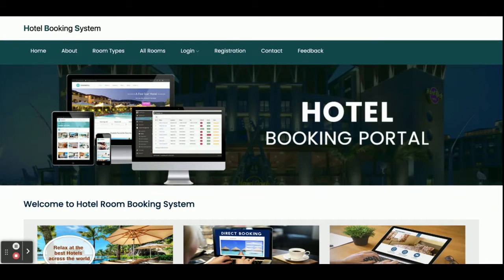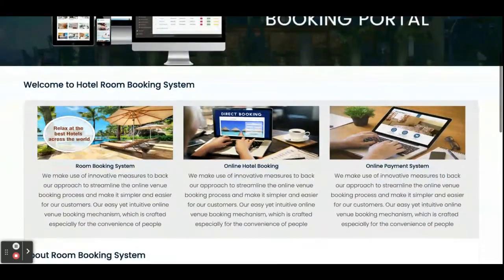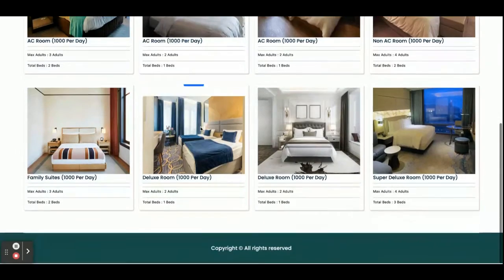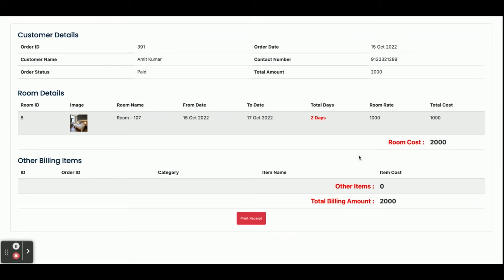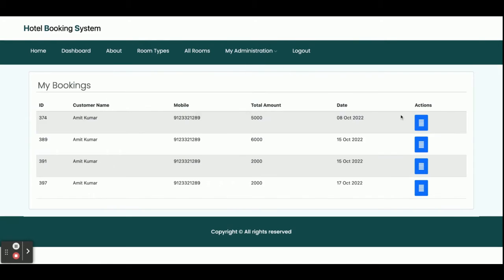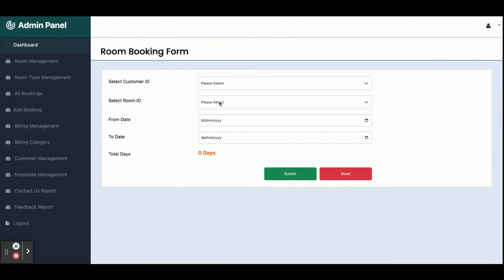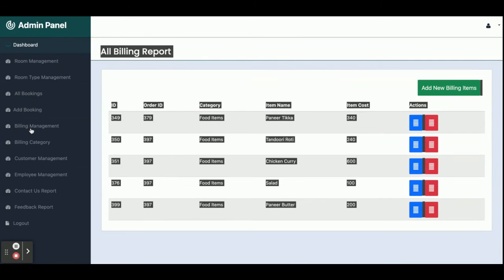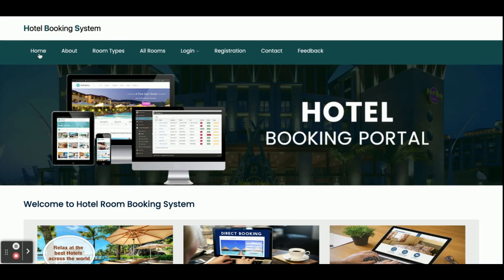Hotel Booking System | Spring Boot Angular Project Tutorial | Spring Boot CRUD Project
Hotel Booking System is a spring boot micro service project where all APIs we have developed in spring boot and all UI Hotel Booking System  we have implemented in Angular.

Hotel Booking System Spring Boot Angular Project Tutorial
Hotel Booking System Download